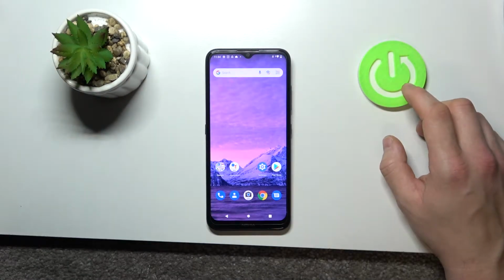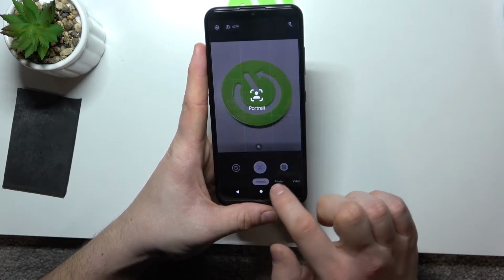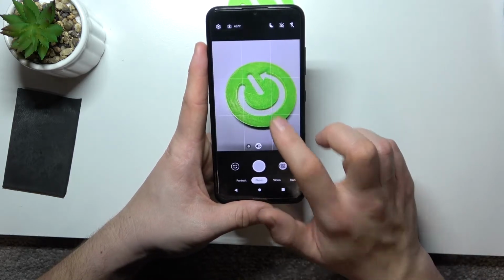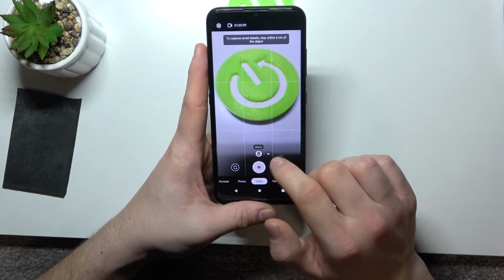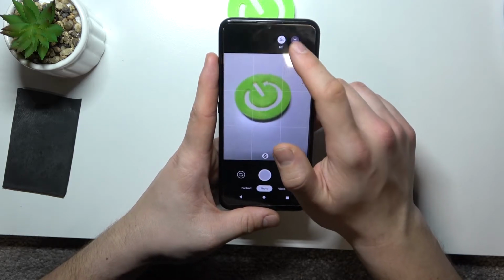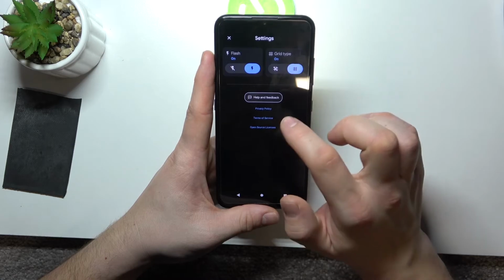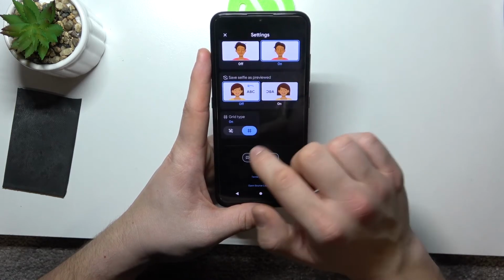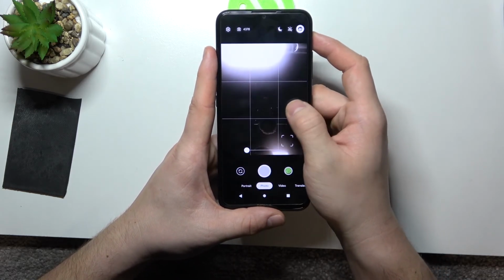NOKIA 1.4 Camera Preview - Camera Features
Find out more info about NOKIA 1.4:
Hi! Now is a great time to test out the camera in the NOKIA 1.4. Our expert will take you through all the options and modes in this camera, as well as show you its specifications. Visit our YouTube channel if you want to compare the camera of this device with other smartphones.

How to use camera options on NOKIA 1.4? How to check camera functions on NOKIA 1.4? How to verify camera features on NOKIA 1.4? How to find camera options on NOKIA 1.4? How to check camera possibilities on NOKIA 1.4? How to test the camera on NOKIA 1.4?